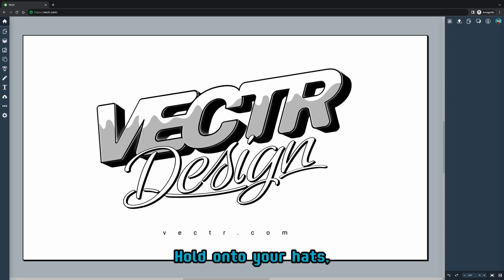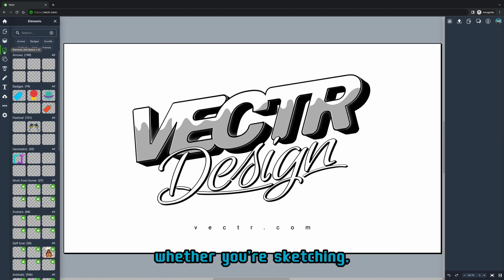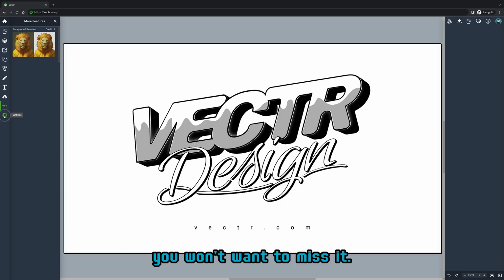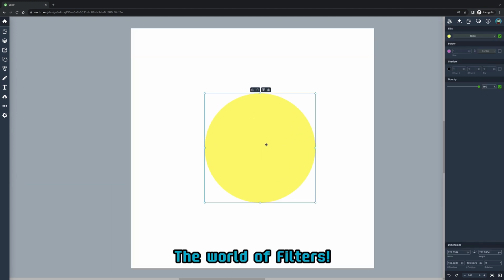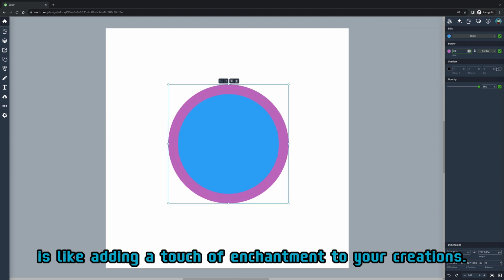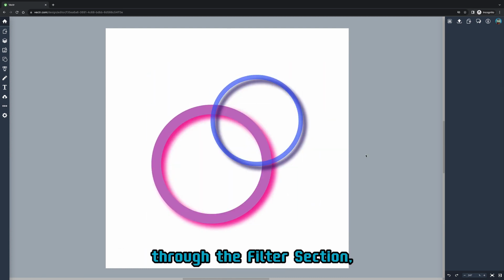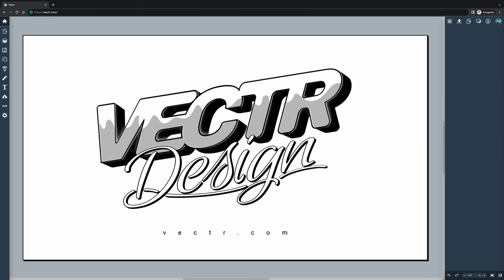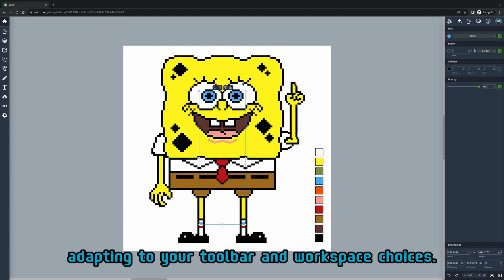Mastering Vectr 2.0: Chapter 2 - Exploring the Vectr Editor Workspace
What is the Vectr editor and how to use it? This is Chapter 2, offering a concise introduction to the toolbar, workspace, filters, and editing panel.